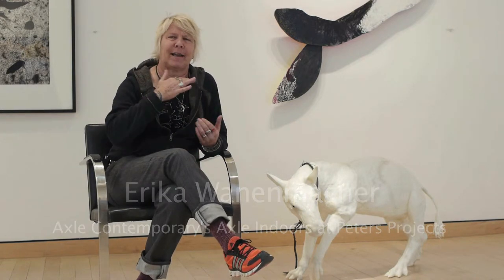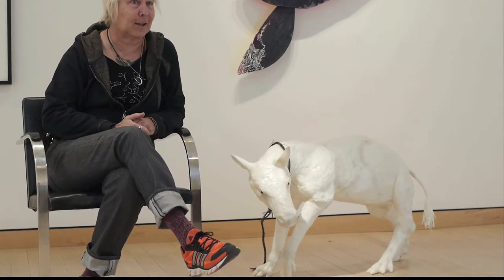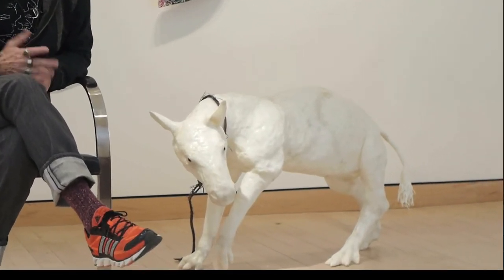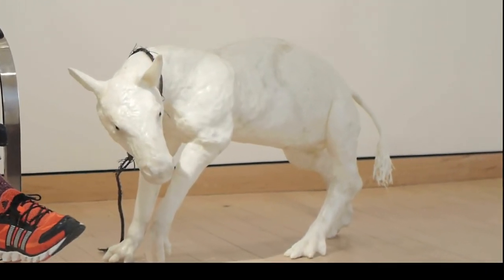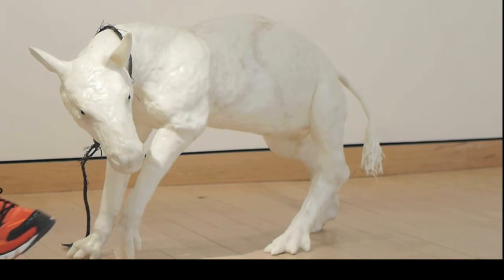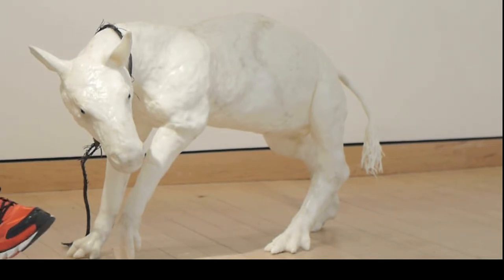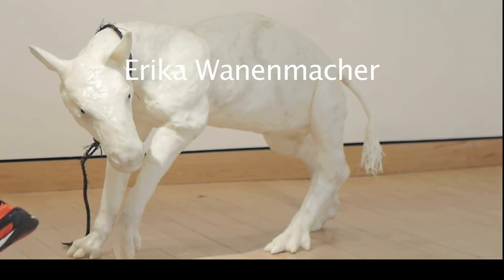Erika Wanenmacher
Erika Wanenmacher from Axle Contemporary's Axle Indoors exhibition at Peters Projects